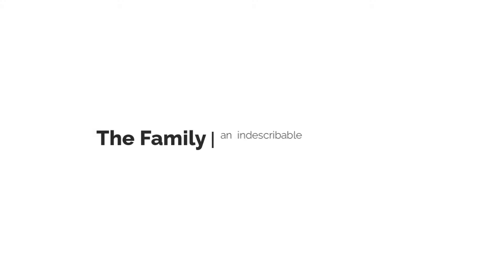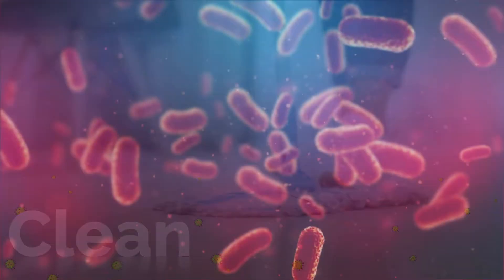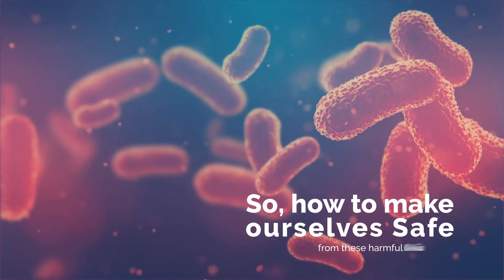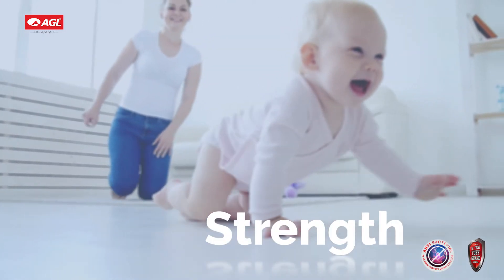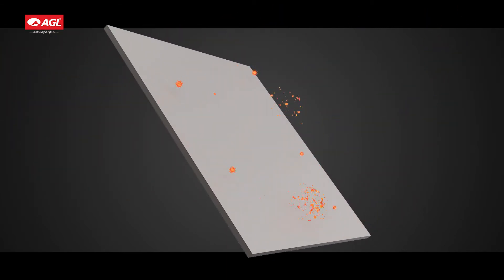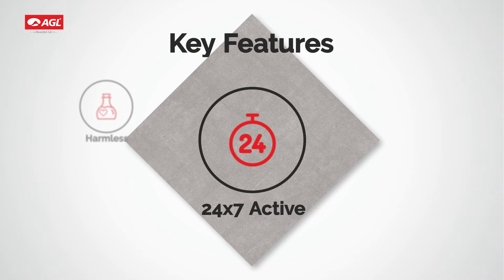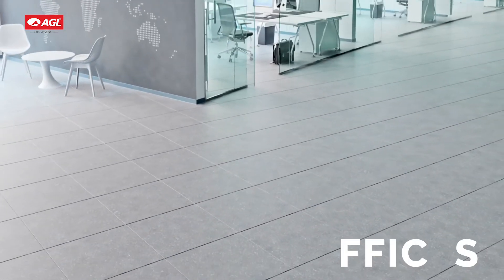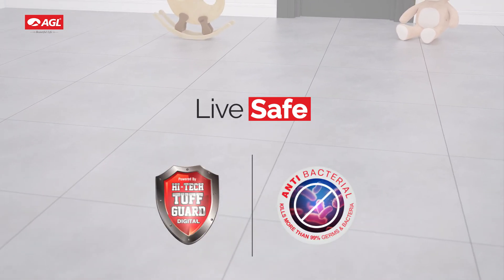AGL Tuff-Guard Antibacterial Tiles | 3D Product Presentation | English Version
A film is all about antibacterial tile, a tile that has antibacterial glazing that protects us from infectious bacteria or viruses that cause illness, and that has shown in 3D with adding some graphics & voice-over. The film is a 3D Product Presentation made by Panther Studio.